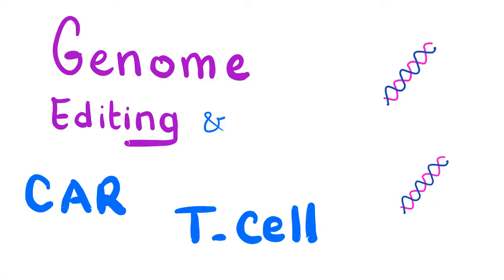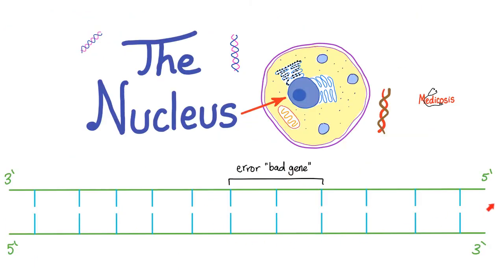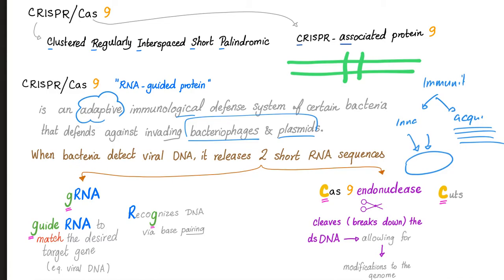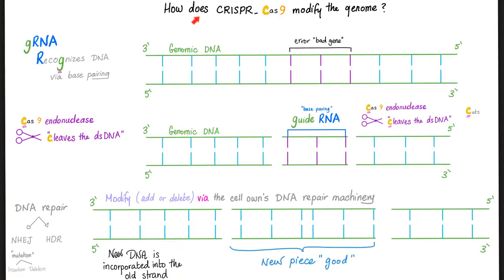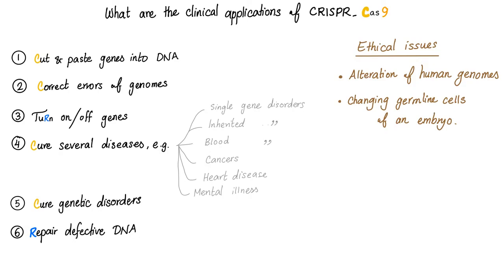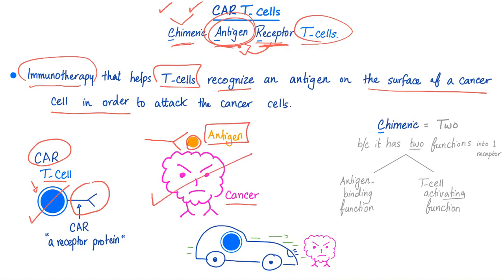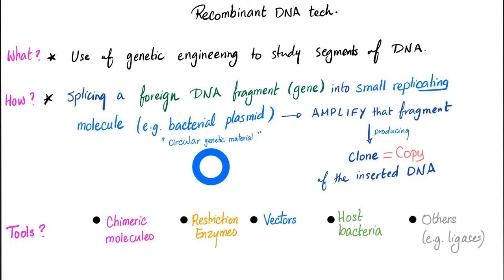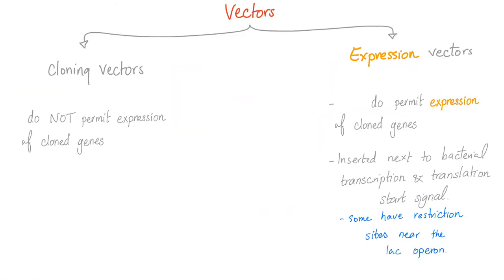CRISPR / Cas9 Gene Therapy and CAR T-cell therapy (CART) - Promising?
CRISPR / Cas9 Gene Therapy and CAR T-cell therapy (CART) - Genome editing lab techniques - Promising new research and therapy for sickle cell disease and other genetic disorders.
Exa-cel (Casgevy) — a gene-editing technique—for sickle cell anemia has been recently approved by the United States Food and Drug Administration (FDA).